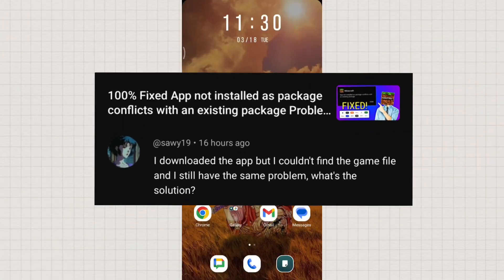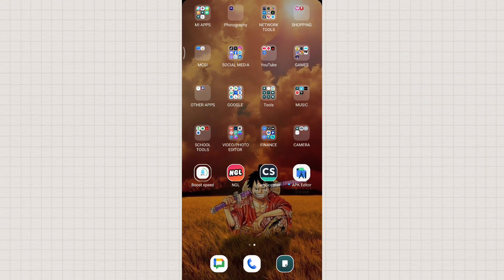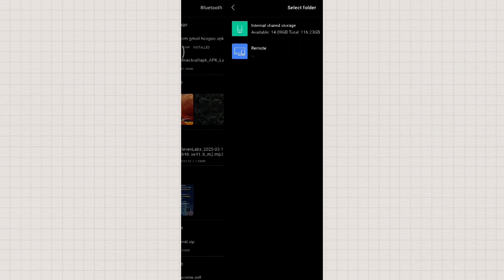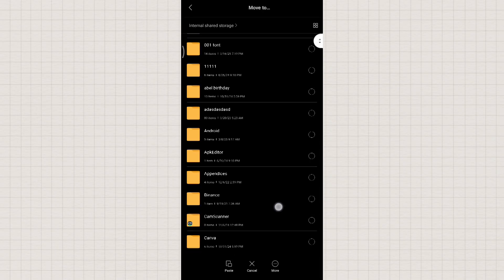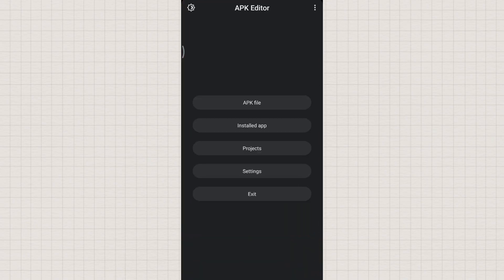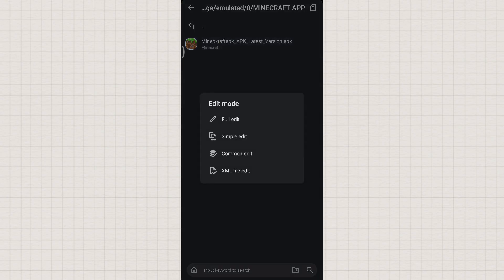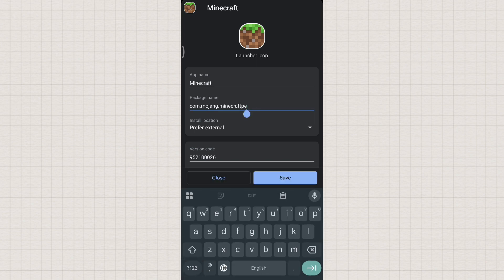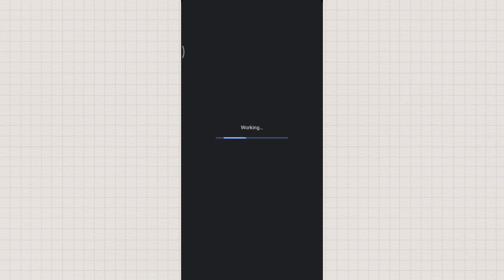HOW TO SOLVE APP NOT INSTALLED AS PACKAGE CONFLICT WITH AN EXISTING PACKAGE 100% WORKING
In this video, we will show you a 100% working solution to the common issue of "App not installed" due to package conflicts with existing apps on your device.

Follow our step-by-step guide to easily resolve this problem and get your desired apps installed hassle-free.